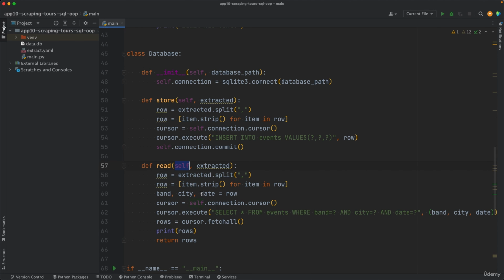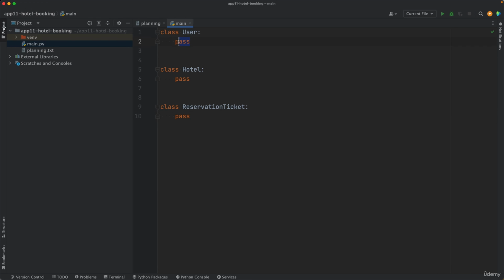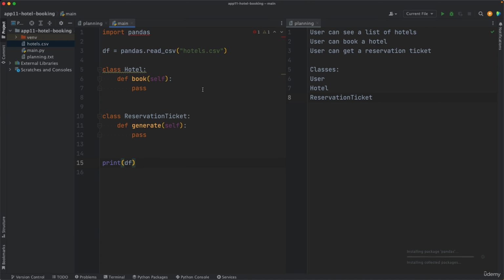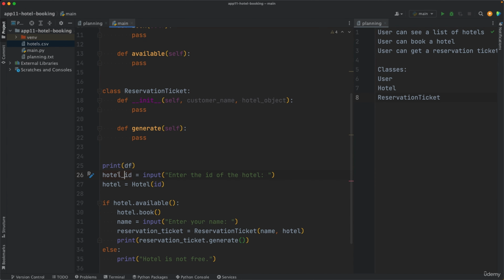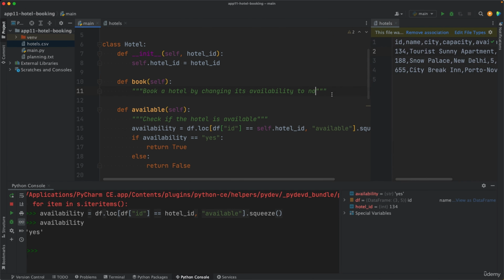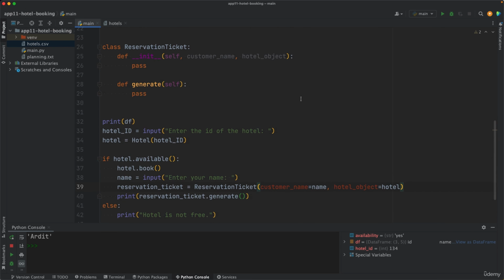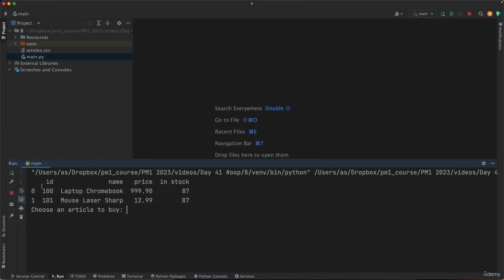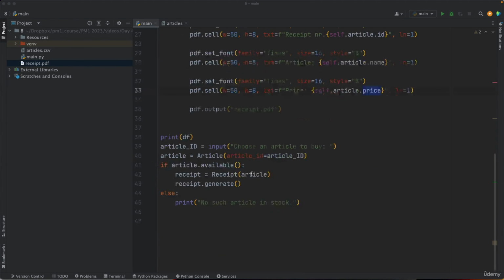The Python mega course – DAY 41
Module 6 – Day 41 App 11 – Build a hotel booking app in OOP style – part 1

Content
00:00 Today
01:16 Programming tool concept of the day - Class vs Instance
05:18 Planning the app in OOP style
08:56 Code the classes
12:38 Create instances
22:02 Implement the methods of the hotel class
33:40 Implement the methods of the reservation ticket class
42:14 Student project
45:04 Student project - Solution